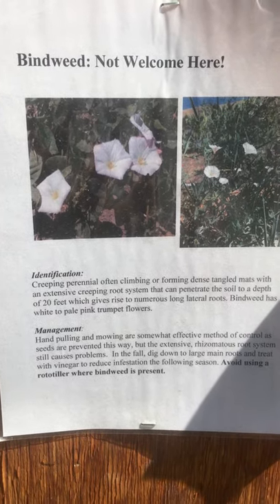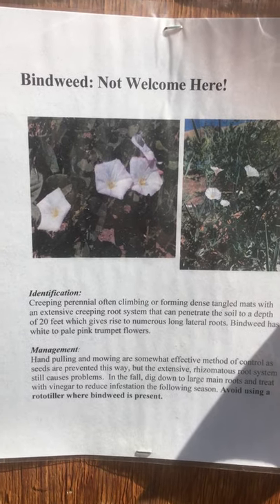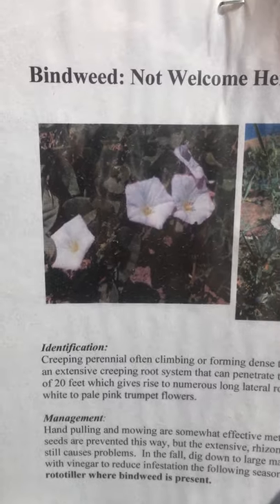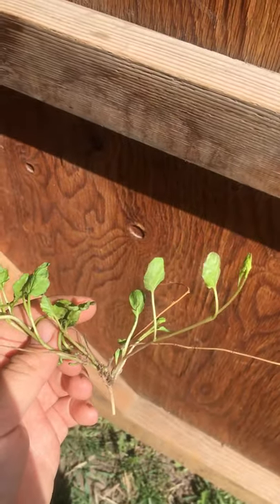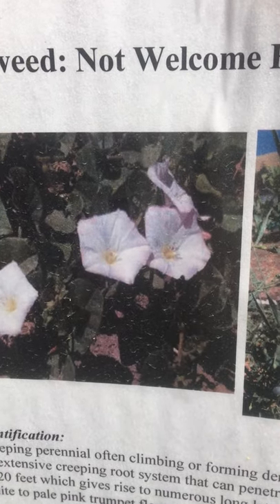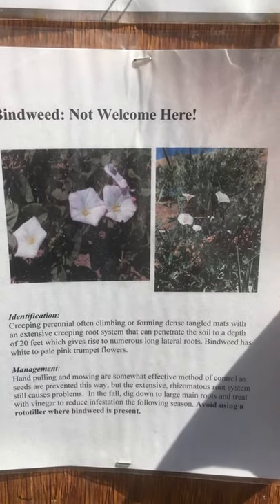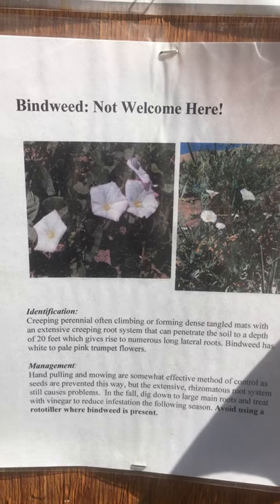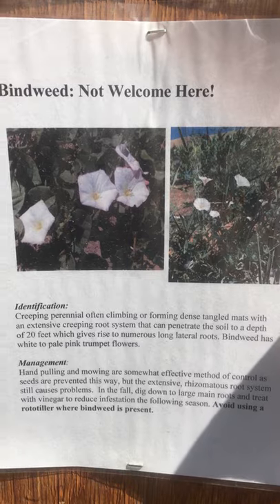Bindweed: the garden villain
Learn from Farmer Clare how to identify and remove bindweed from your garden.